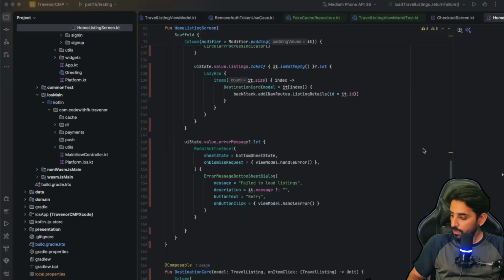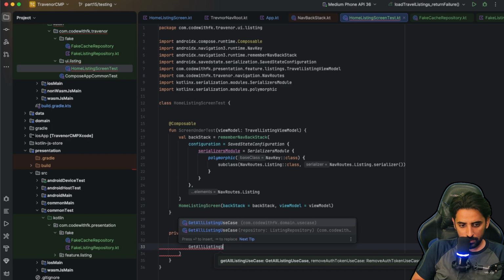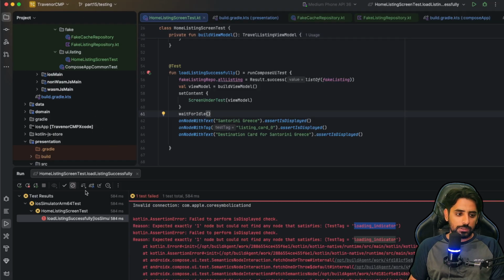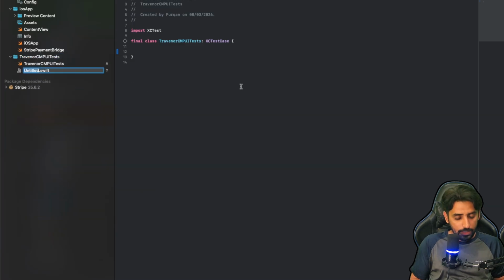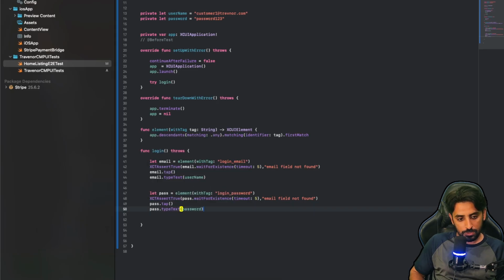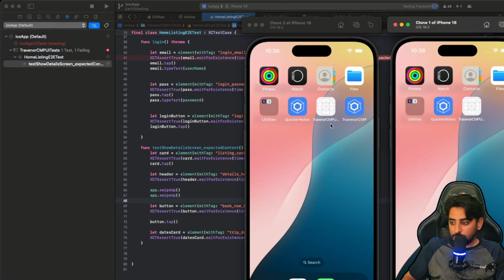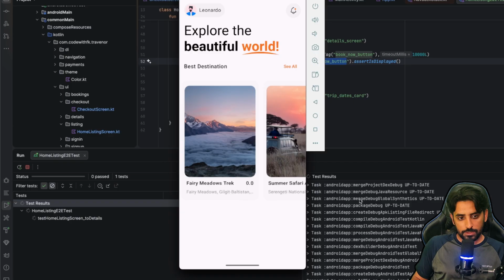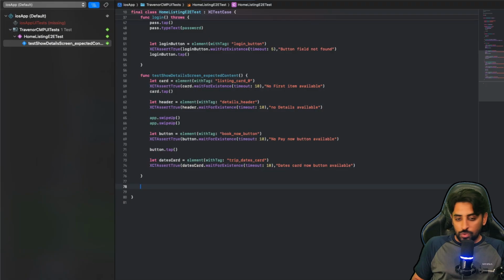Testing Compose Multiplatform Apps — Automated UI Testing for Both Platforms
Implement end-to-end UI testing in Compose Multiplatform (KMP) — automate test scenarios across Android & iOS with shared test infrastructure.

Welcome to the Compose Multiplatform Travel App Series! In this comprehensive tutorial series, we'll build a complete travel marketplace app using Jetpack Compose Multiplatform with Clean Architecture, sharing code between Android and iOS and Web from a single Kotlin codebase.

What We Cover in Part 15:
✅ Implement iOS Automation Tests
✅ Implement Android Instrumentation Tests

What You'll Learn:
- How to write Automation in iOS
- How to write Automation in Android

Tech Stack:
- Kotlin Multiplatform (KMP)
- Compose Multiplatform (CMP)
- Clean Architecture
- Ktor (Networking)
- Koin (Dependency Injection)
- Shared UI Components

Timestamps:
0:00 - Introduction
00:19 - Implement Unit Testing

Recommended Prerequisites:
- Basic Kotlin knowledge
- Understanding of Android/Jetpack Compose (helpful but not required)
- Familiarity with MVVM or Clean Architecture concepts (beginner-friendly)

We'll be building features like destination search, booking flow, user authentication, payment integration, and deploying to both Google Play and App Store.

👨‍💻 About CodeWithFK:
I'm FK, an Android Developer at Instabridge and content creator passionate about teaching Kotlin and Compose Multiplatform. I create in-depth tutorials to help developers build real-world applications with modern architecture patterns.